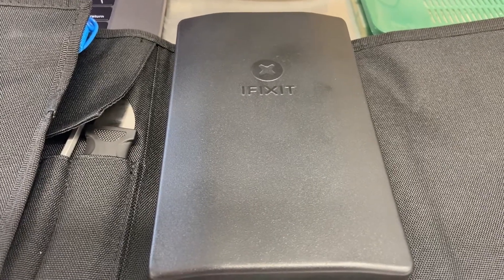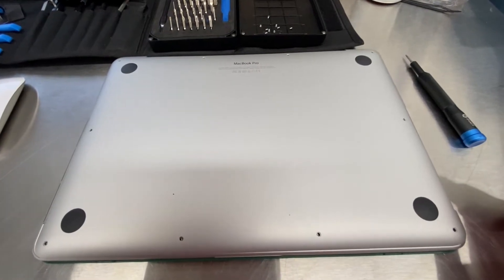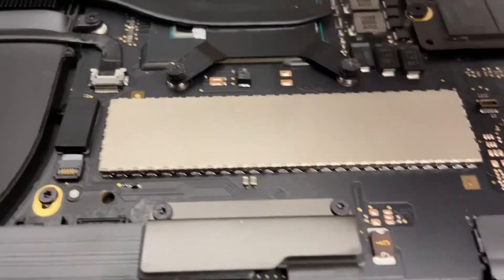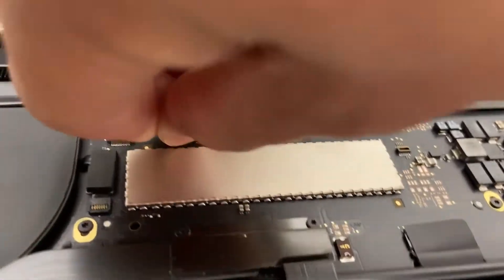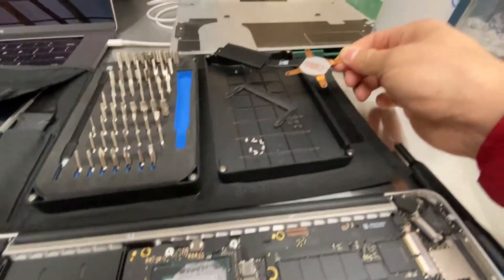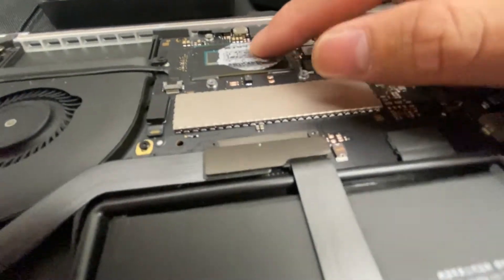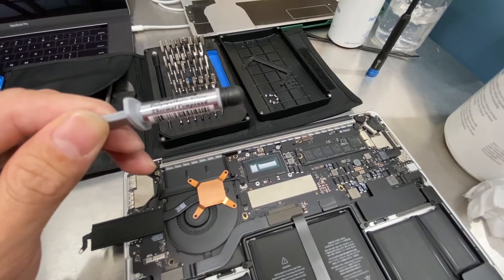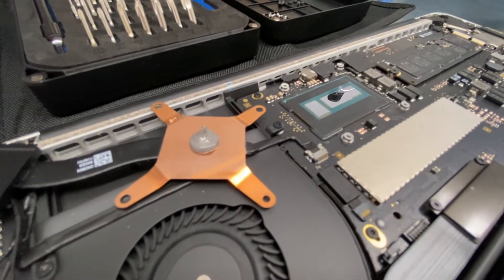HOW TO Improve laptop speed With $6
Quick and easy way to improve speed of your older MacBook for only $6